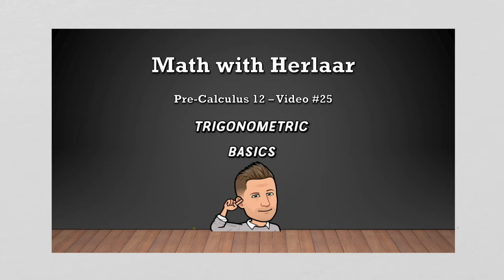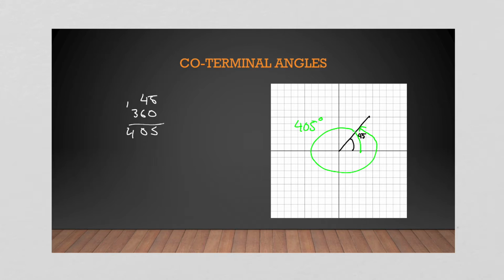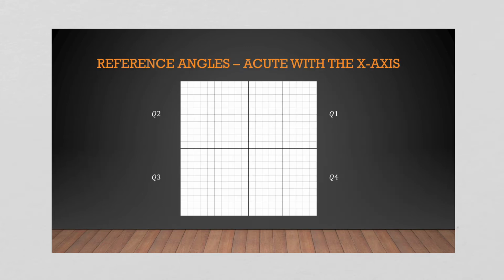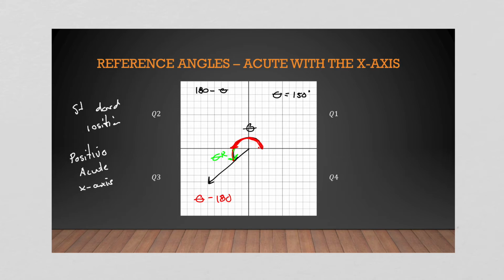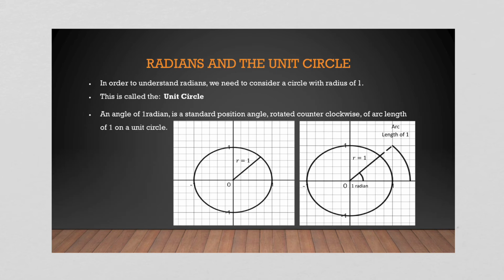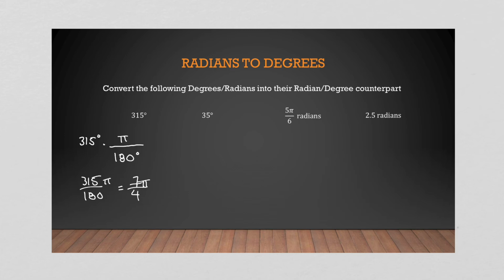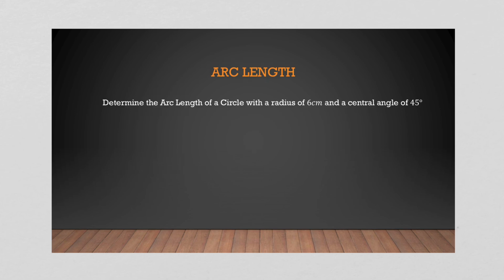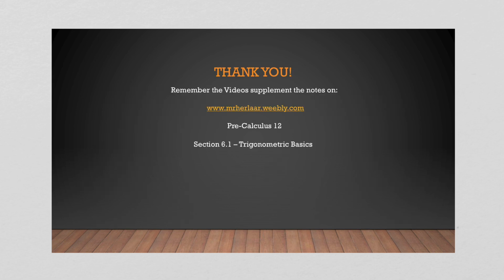Pre-Calculus 12 - Video #25: Trigonometric Basics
Back to the world of Trigonometry. We look here at Vocabulary and refresh ourselves on things we discussed in Pre-Cal 11 (Reference and Co-Terminal Angles, Standard Position and the Terminal Arm), then we look at Radians.

What are Radians? How can we calculate them? How do they help us determine Arc Length?